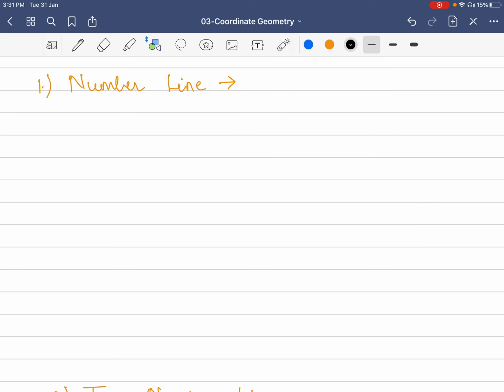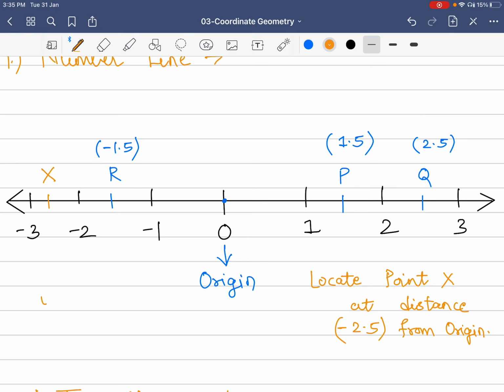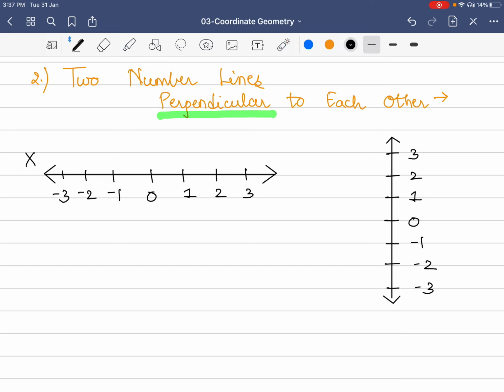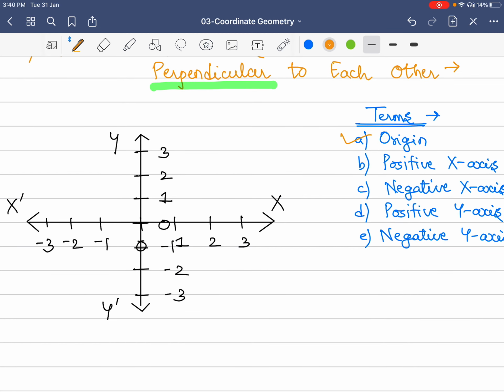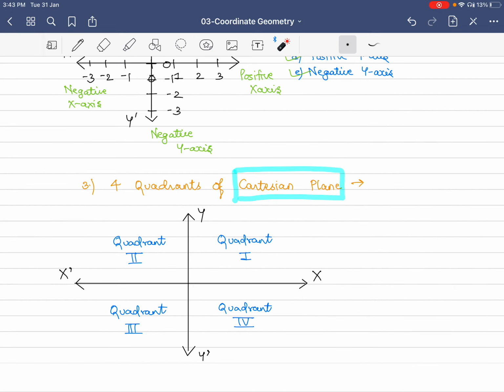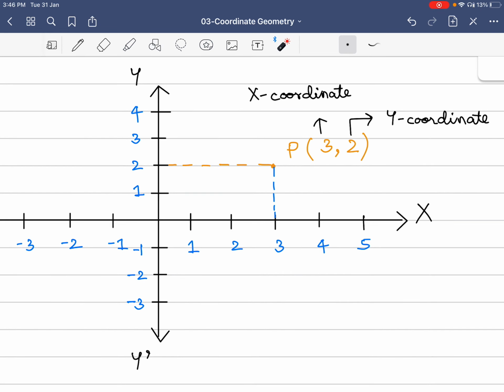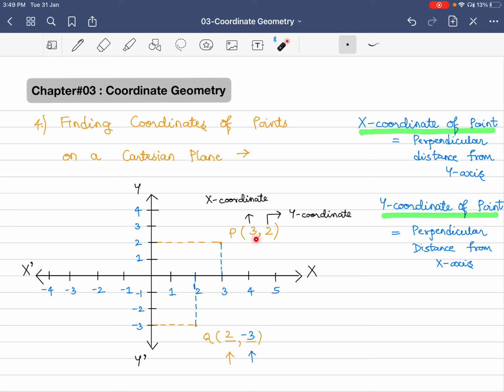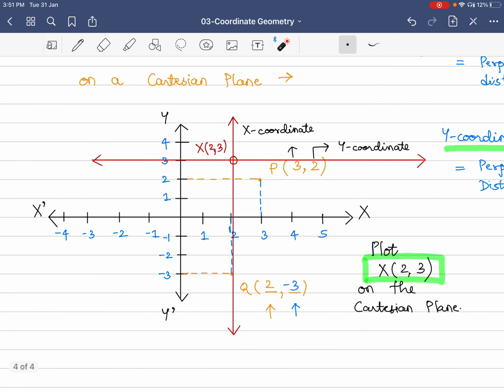What is a Cartesian plane? What are x - coordinate & y-coordinate?